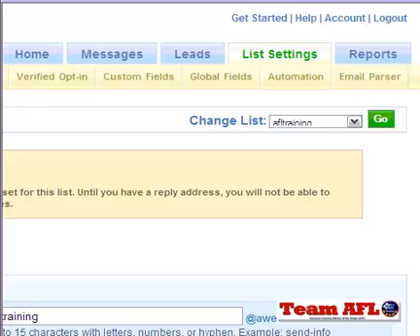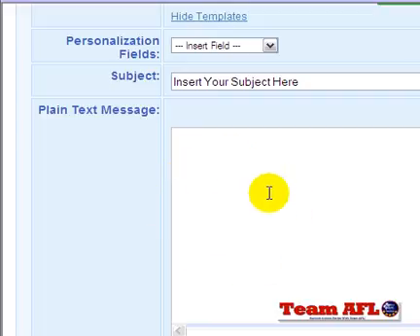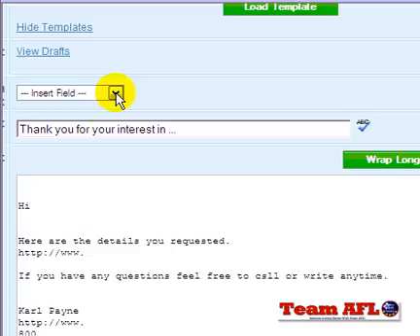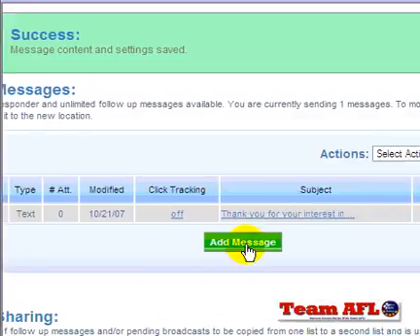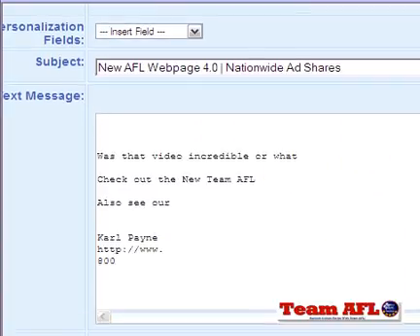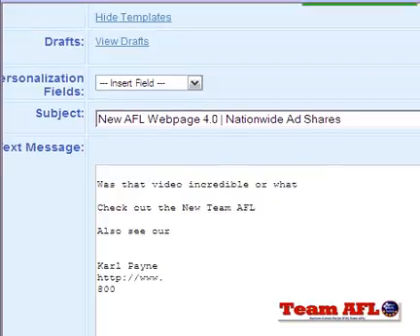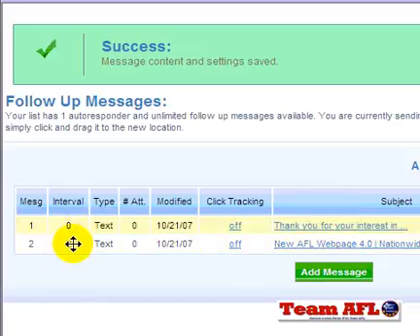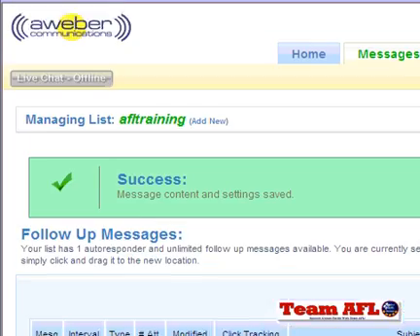Global Resorts Network AweberLive.Com Messages Team AFL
How to set up your messages in Aweber